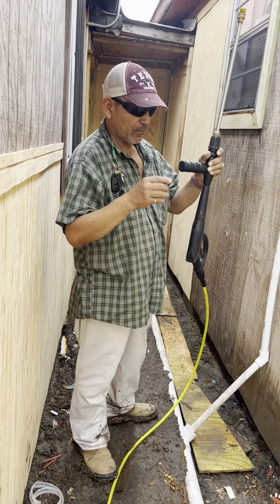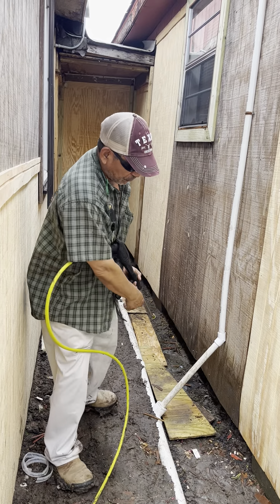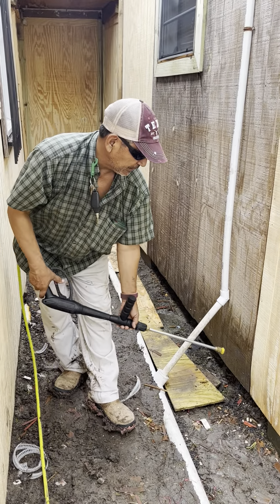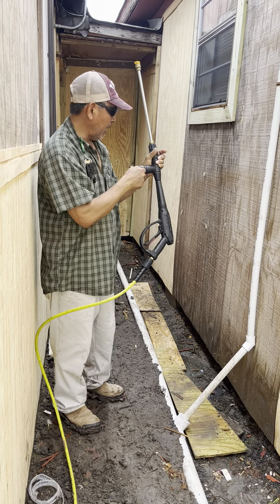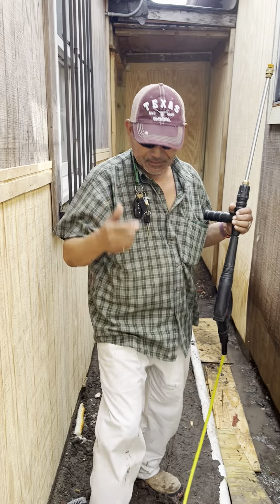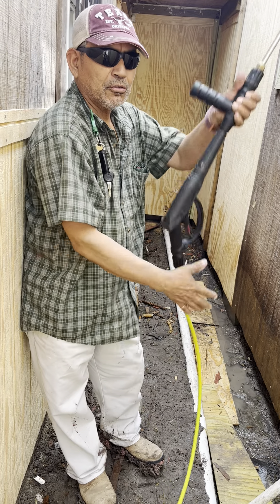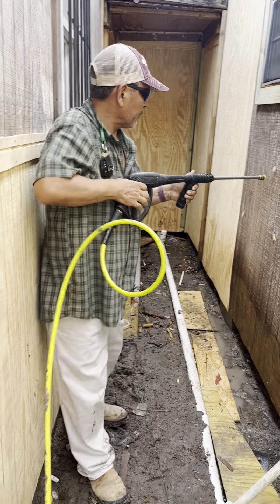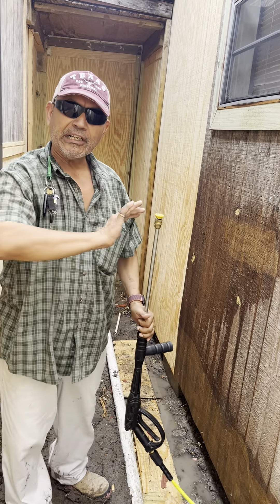It will be that after washing the house then I have to wash myself?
The gun has two main ways to use it.